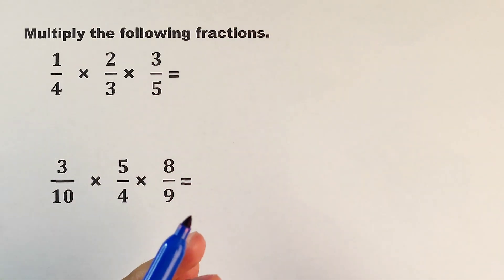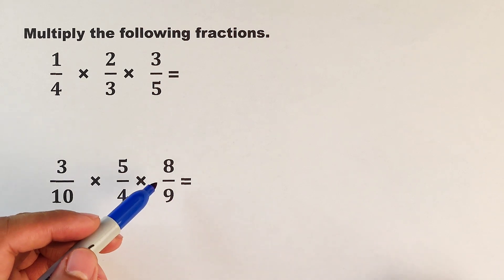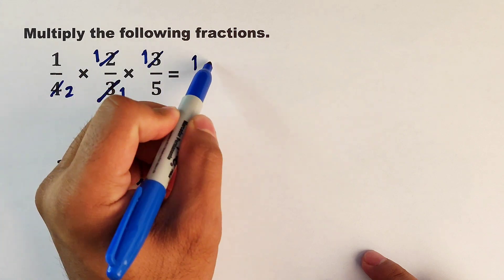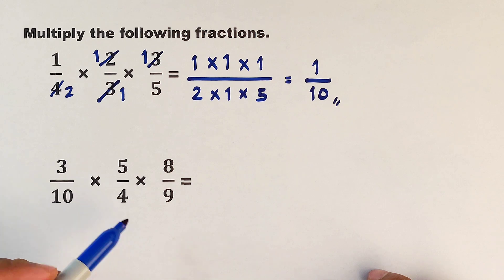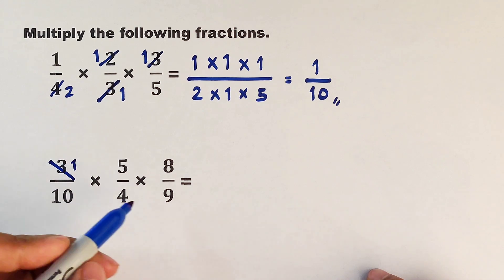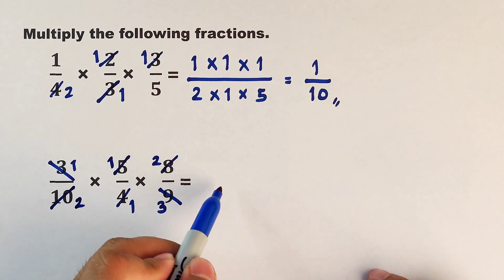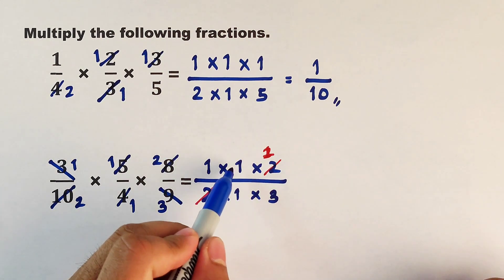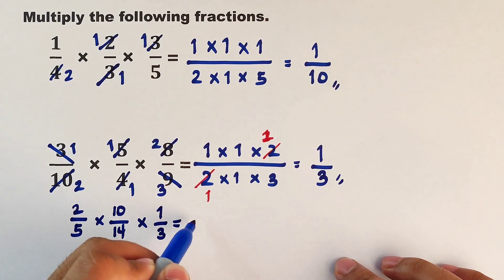Multiplying Fractions - Fast and Easy